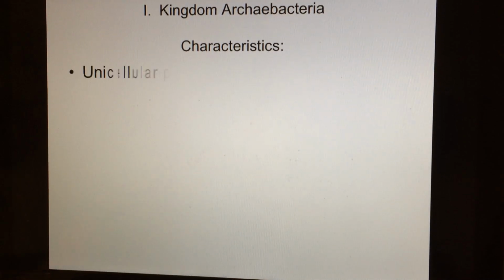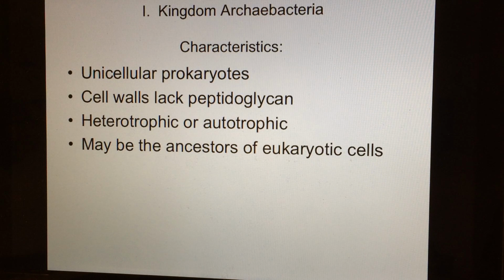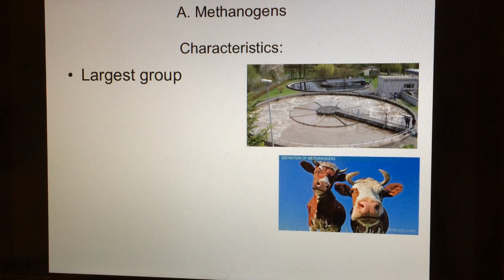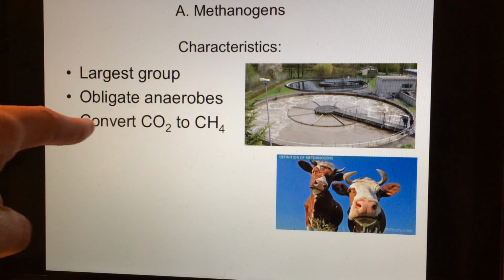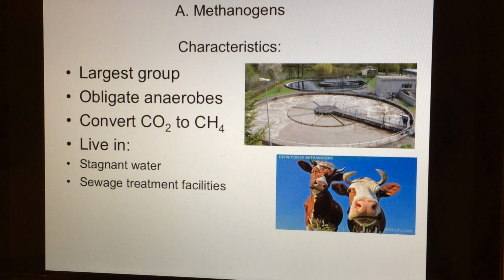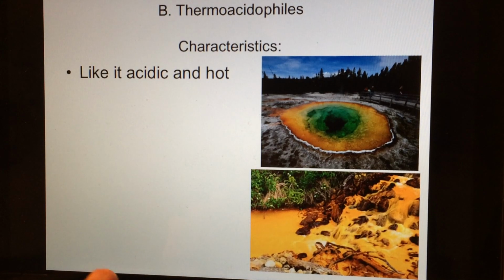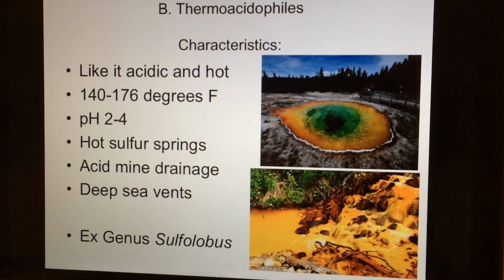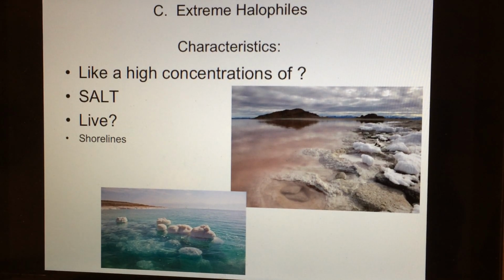Kingdom Archaebacteria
Short review of the Kingdom Archabacteria with general characteristics, three major groups, and all the information that will appear on the next exam.